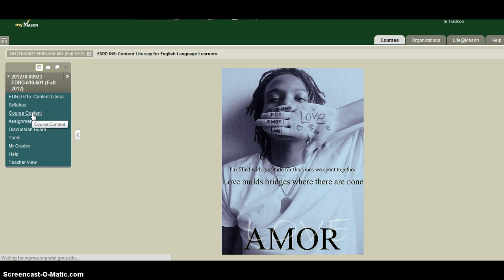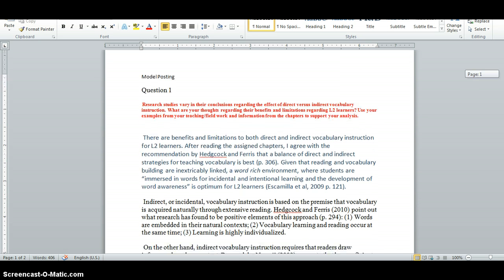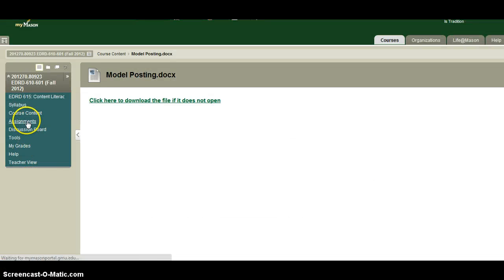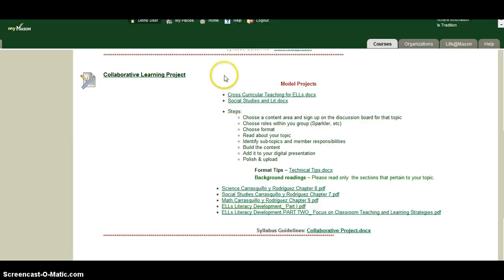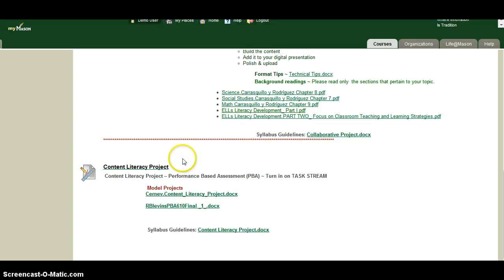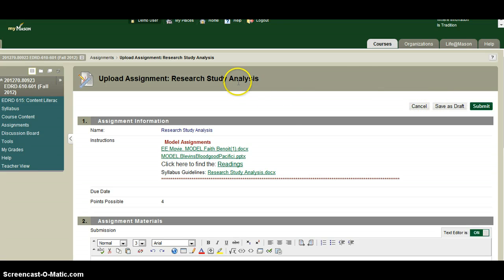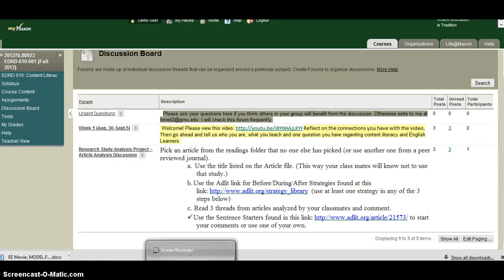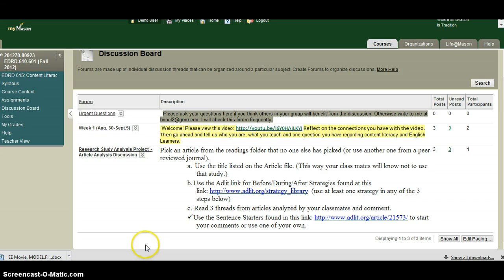Assignments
All four assignments are toured inside the Blackboard site.